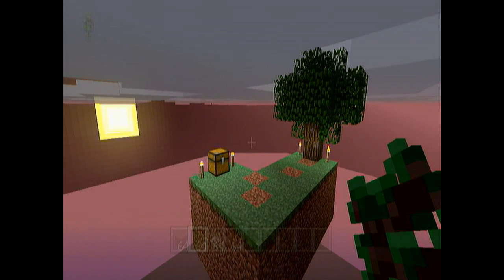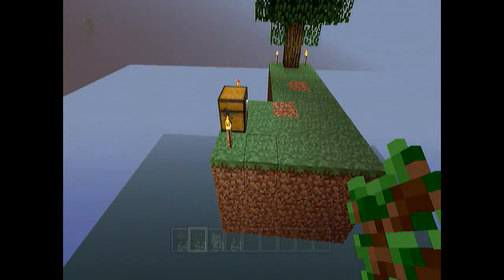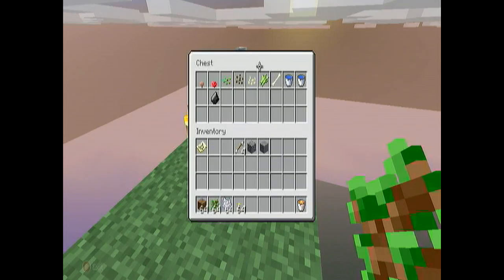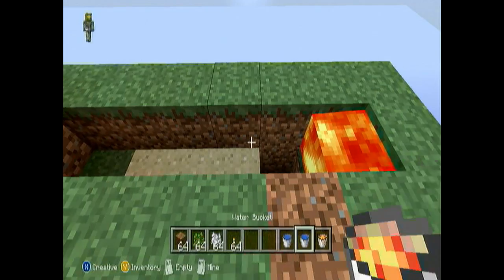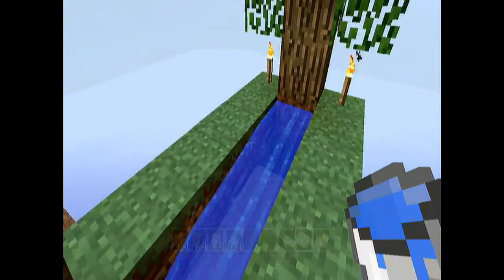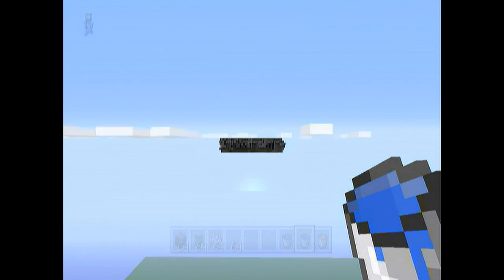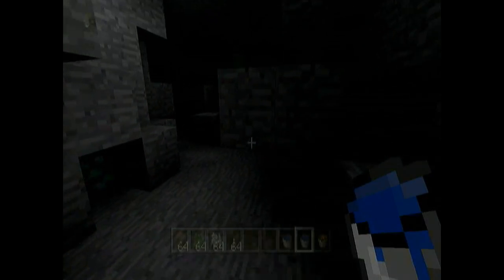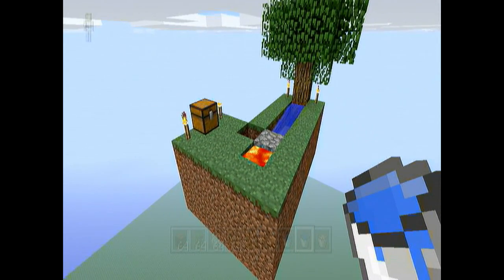Things to do in.. Minecraft - SkyBlock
SkyBlock is a variant of survival where to try to live on a floating piece of dirt